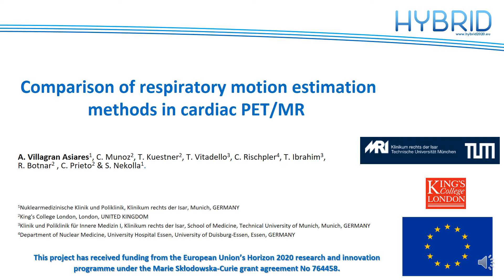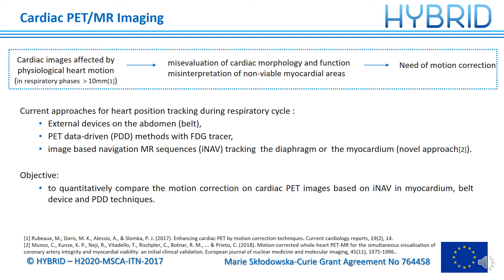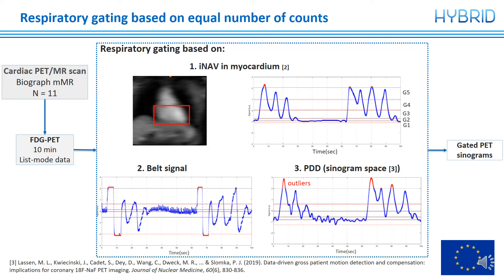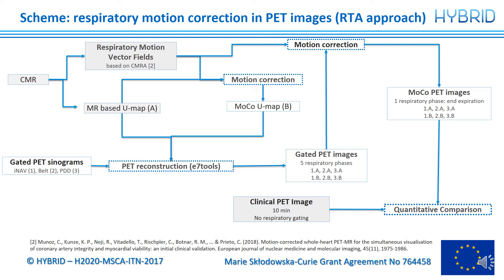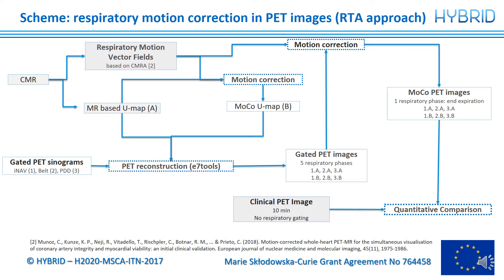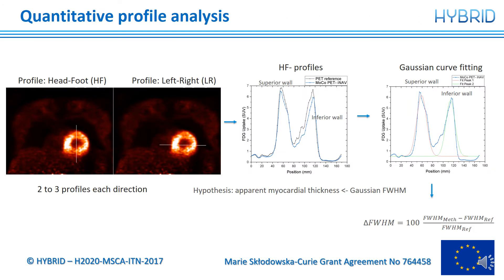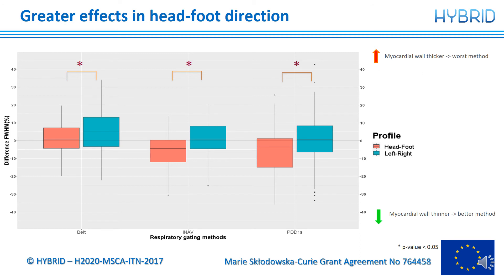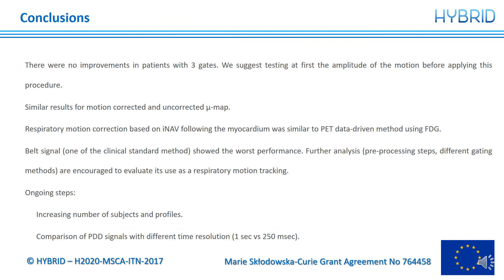Alberto Villagran Asiares - EANM20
Alberto presented his work entitled 'Comparison of respiratory motion estimation methods in cardiac PET/MR' (OP-835). This presentation was part of Session 1506 – Cutting Edge Science Track TROP Session: Image Reconstruction and Corrections  - on Friday, October 30, 2020.